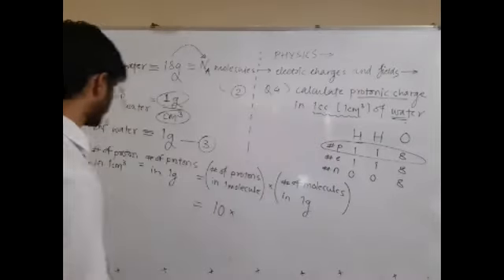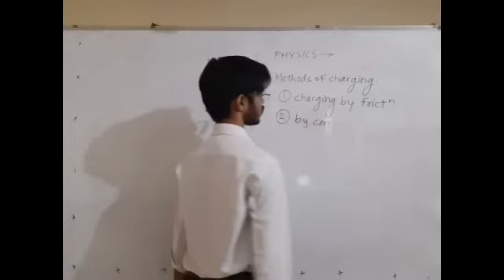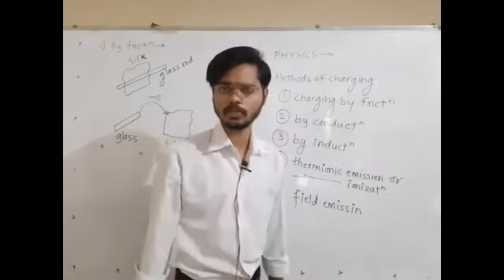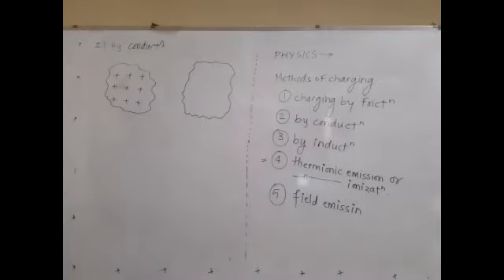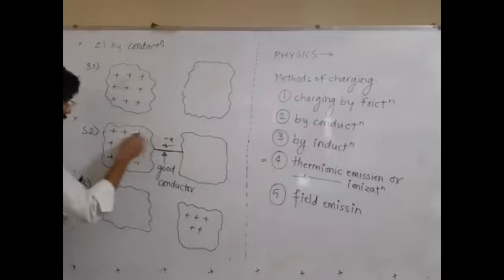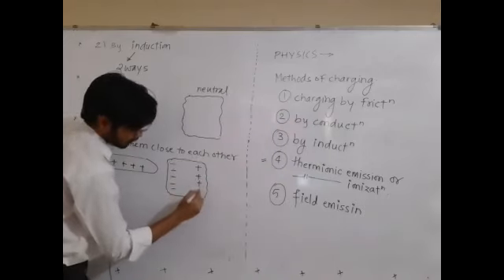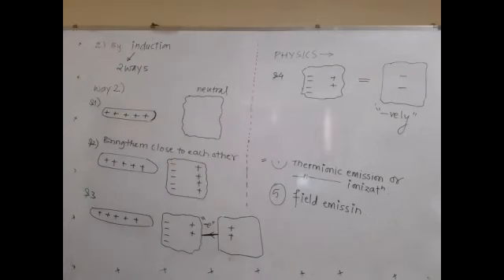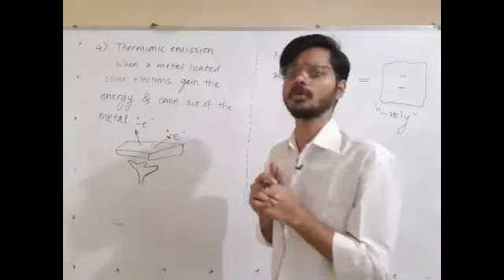487. JEE_NEET Lec-2.2 ELECTRIC CHARGES AND FIELDS